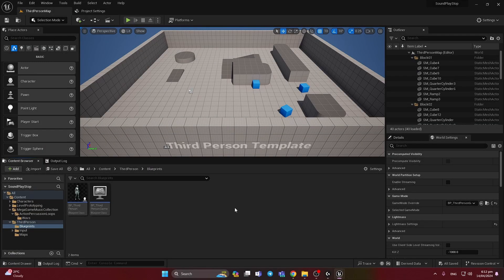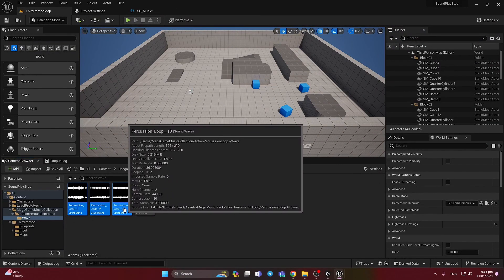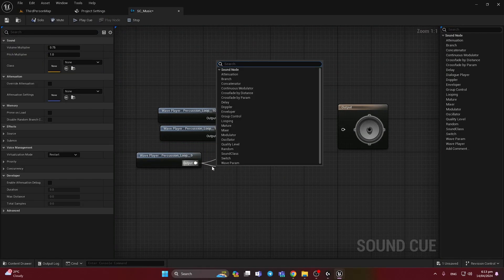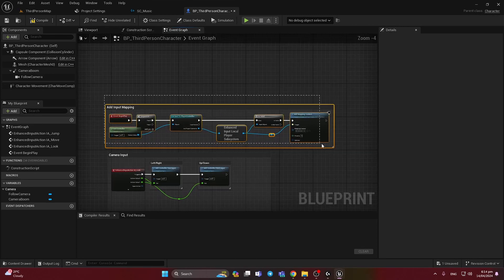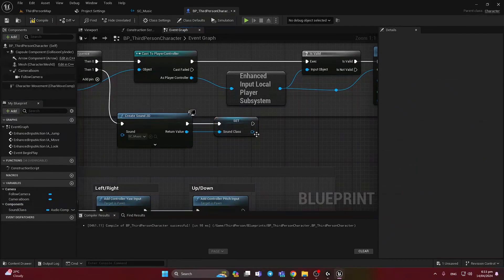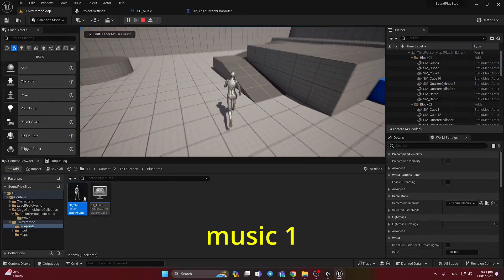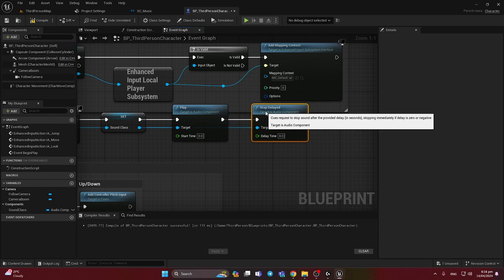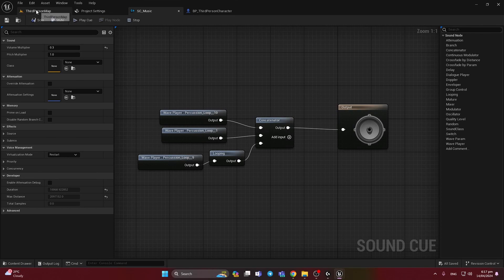Unreal play/stop list of music in sound cue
The tutorial helps to make a basic music system in the game, with play, stop and other sound cue parameters.

Crypto:
BTC bc1q55zezysg8efvlvg5ljkrf0unnp7mhe9nuf2gwm
USDT Tether TRC20 TNuFfYXYmqkyQ6gZK4yXvRmdeeeJr8svcG
DOGE DHZ7WNZwjm6Xq9QAHpPzm53PDQNxVoCtQ4

00:00 Intro
00:10 Creating sound cue
02:36 Play sound cue
04:07 Stop sound cue